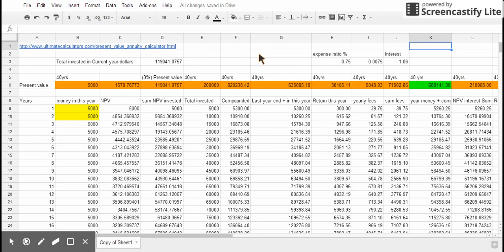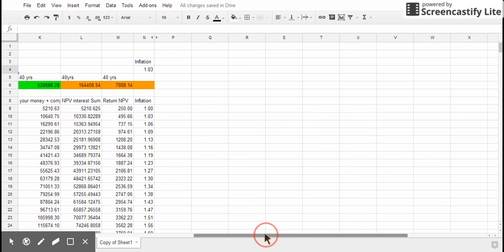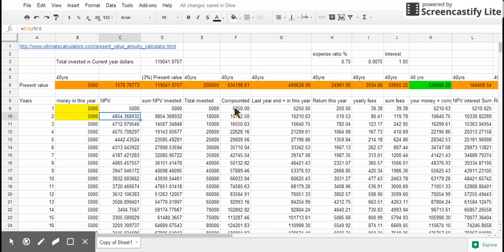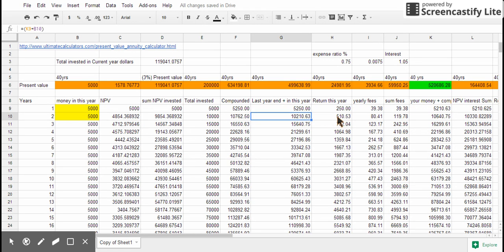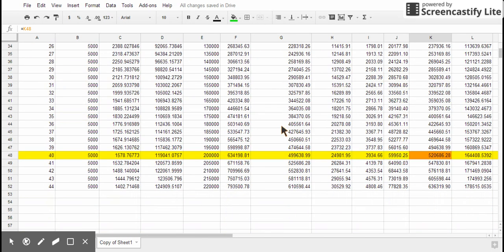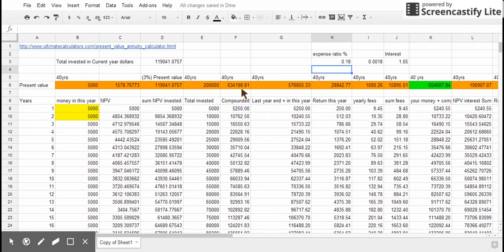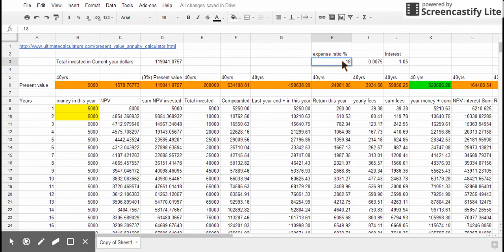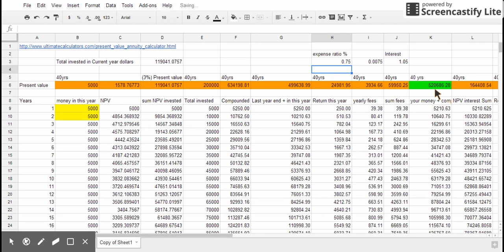401K Rate of Return and Expenses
Present value & Future Value with pictures!